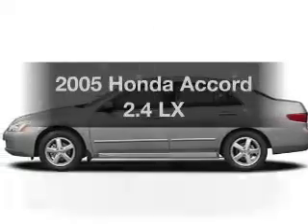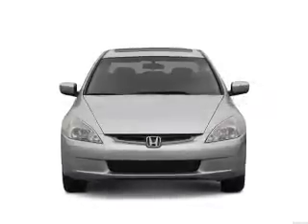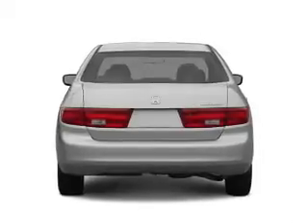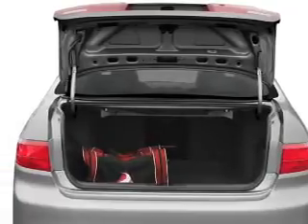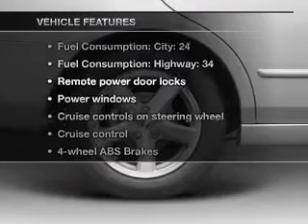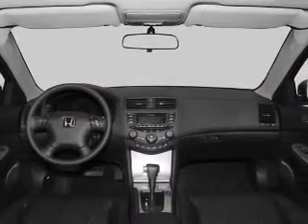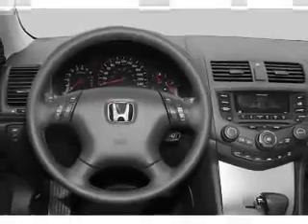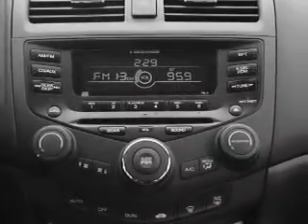2005 Honda Accord - Bronx NY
Year: 2005
Make: Honda
Model: Accord
Trim: 2.4 LX
Engine: 2.4 liter inline 4 cylinder 16 valve
Transmission: 5-Speed Automatic
Color: Eternal Blue Pearl
Mileage: 108550
Address:
3574 Boston Rd